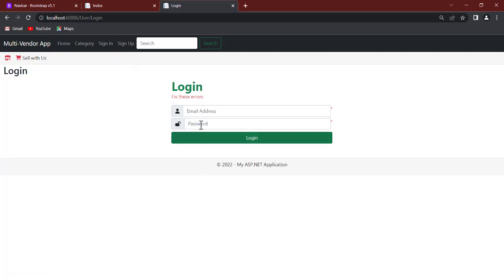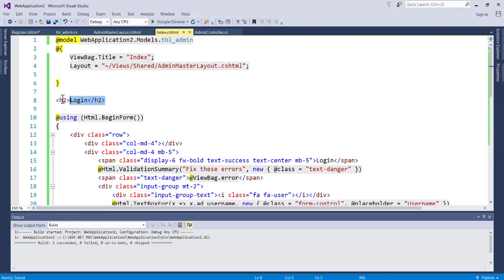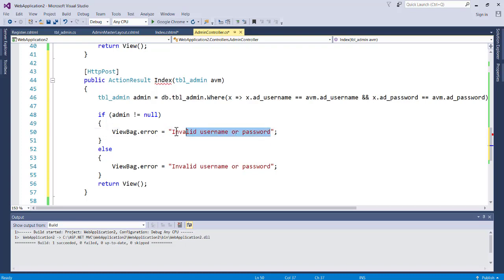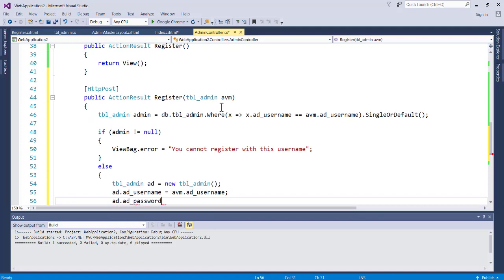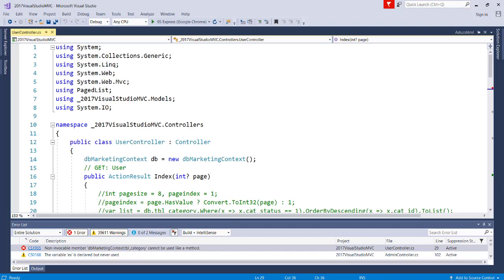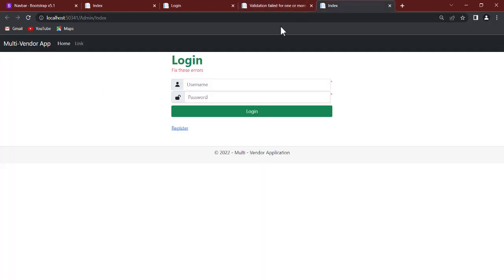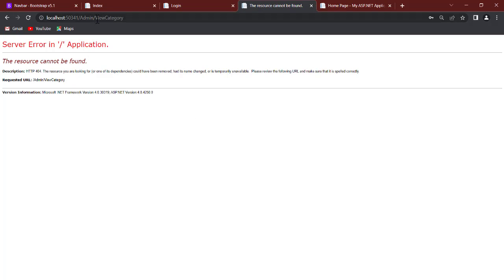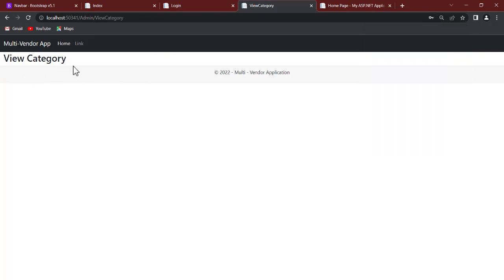Multi-Vendor App in ASP.NET MVC - 7 - Add Administrator Registration page .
These tutorial videos will teach you everything you need to get started. By the end of watch this playlist, you would be able to design your own website.